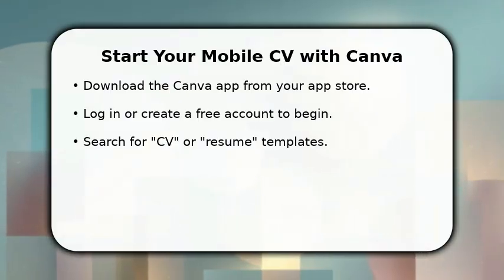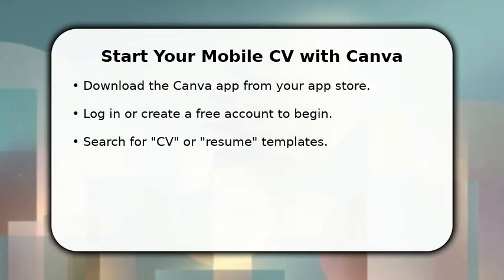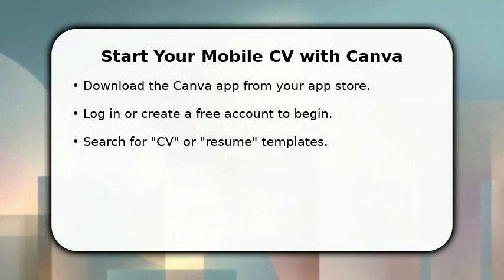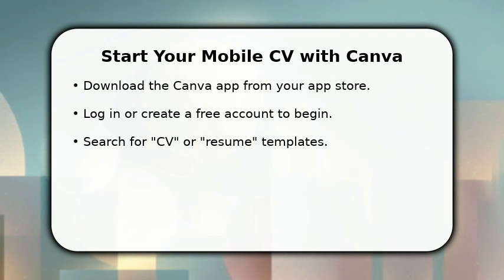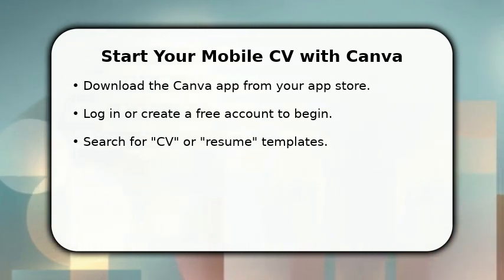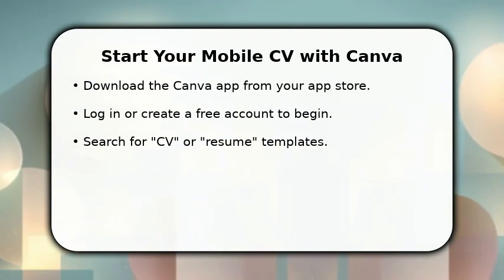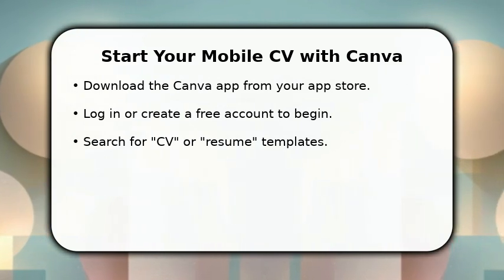How to Use Canva for CV Making in Mobile (UPDATED 2025)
▸ (x) In this video, we will show you how to create a professional CV using Canva on your mobile device. Whether you're looking to update your resume or start from scratch, Canva's user-friendly interface makes it easy to design a stunning CV that showcases your skills and experience. From choosing the right templates to adding personal touches, we'll cover everything you need to know to create a winning CV.

Canva for CV making, mobile CV maker, CV template Canva, how to make a CV on mobile, Canva resume design